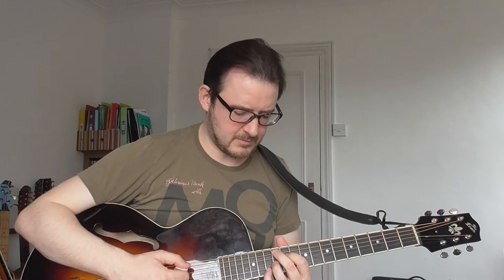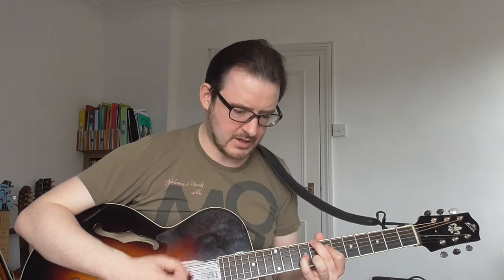Arrrghhh! F F#o7 C, what do I do????